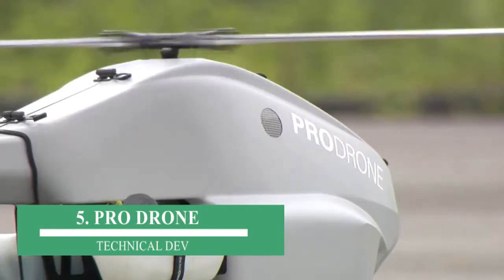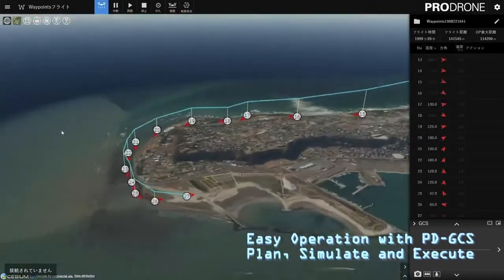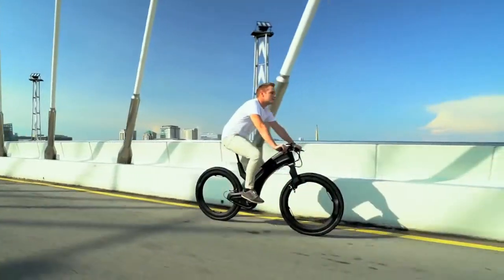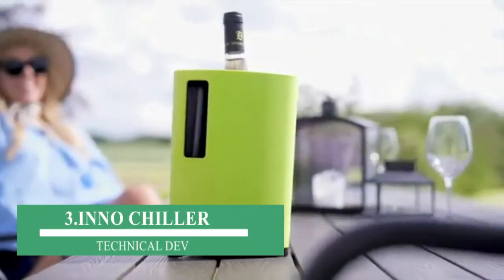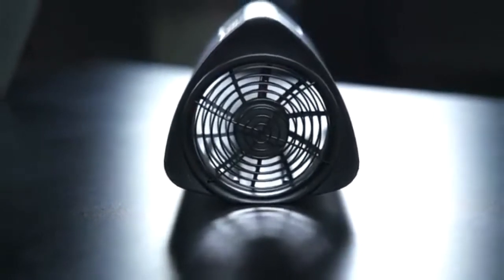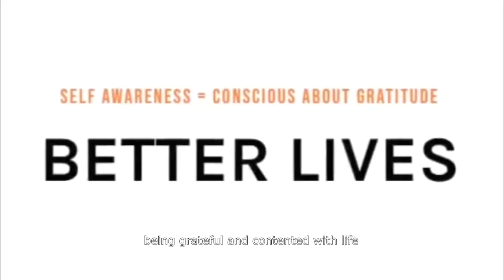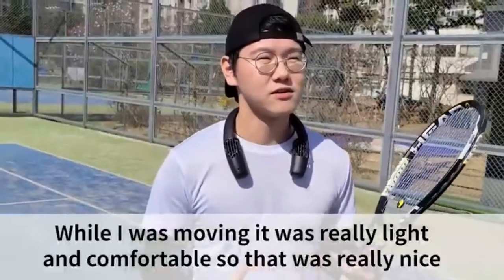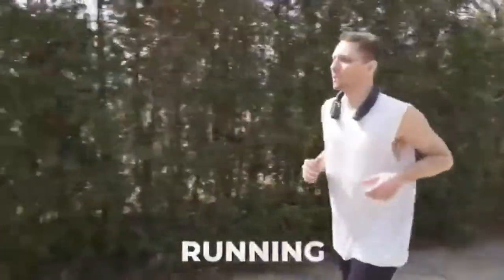Top 5 latest gadgets ||Top 5 amazing gadgets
0:00 - 0:20 - intro
0:20 - 1:28 - pro drone
1:28 - 2:36 - reevo hubless e bike
2:36 - 3:34 - inno chiller
3:34 - 4:42 - clapper time
4:42 - 5:43 - airable cooler fan

👉👉 links of the gadgets :
pro drone :